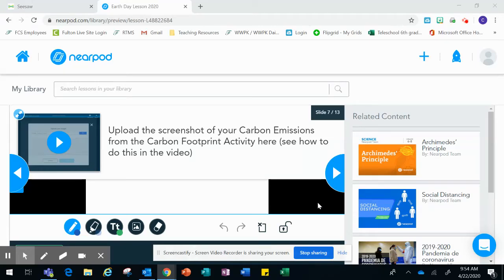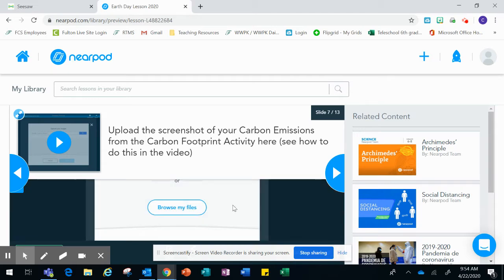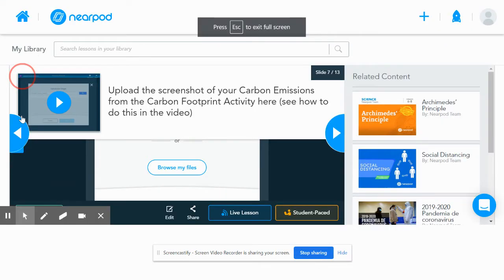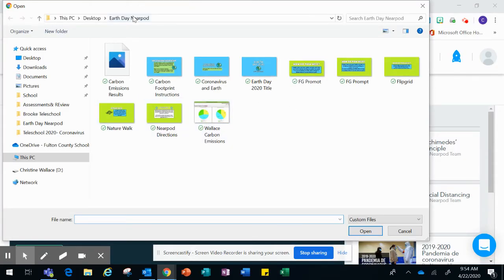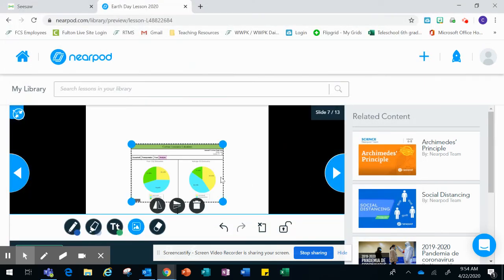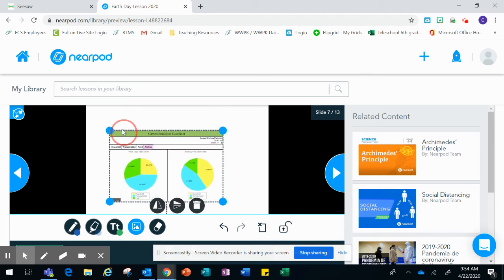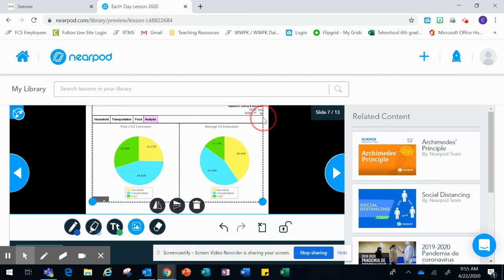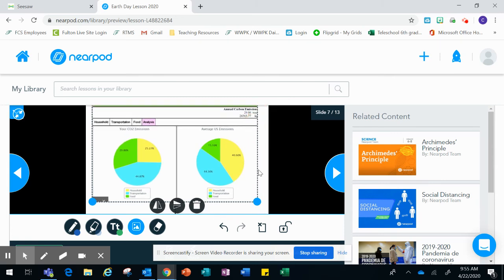Upload CO2 results